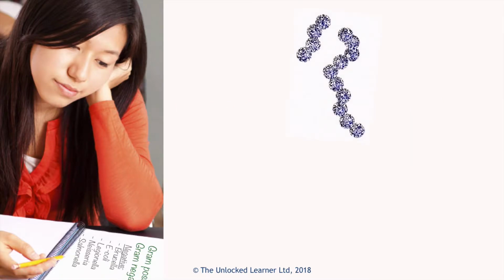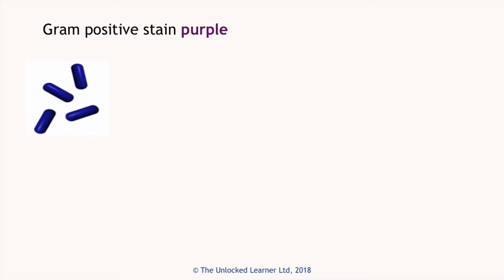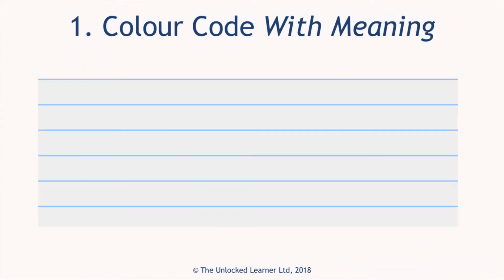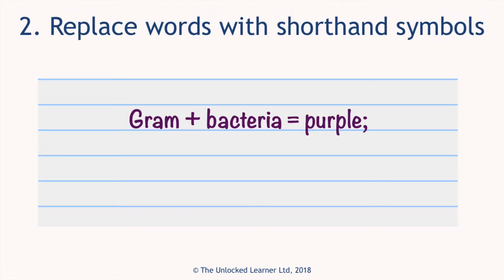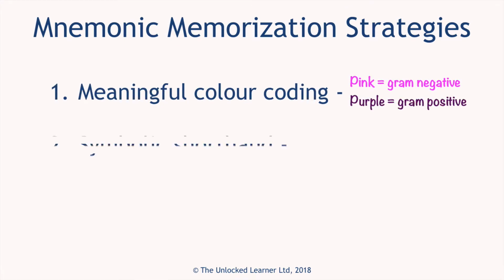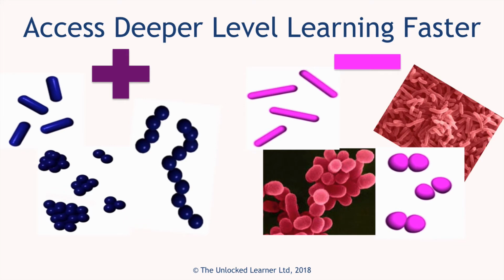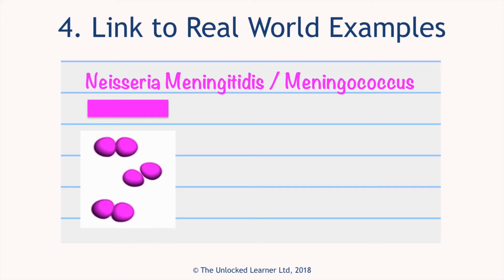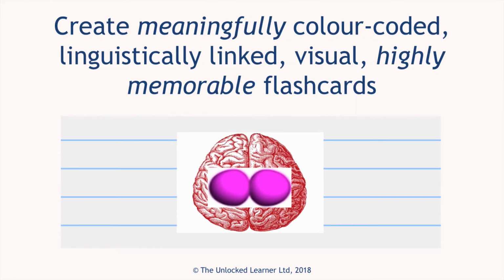How to Revise Faster and Learn More Using Creative Mnemonics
Learn 4 highly memorable mnemonic strategies that will enable you to learn more information much faster so you stay on top of your revision
For more information and to book a 1-1 Study Coaching session